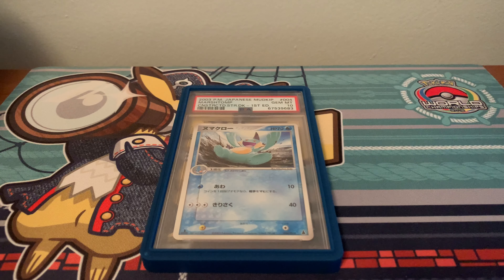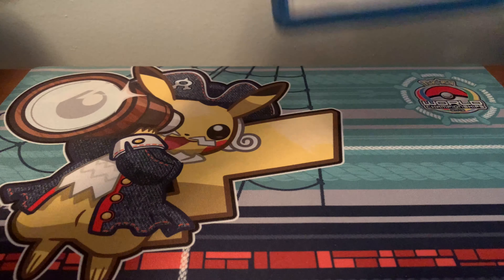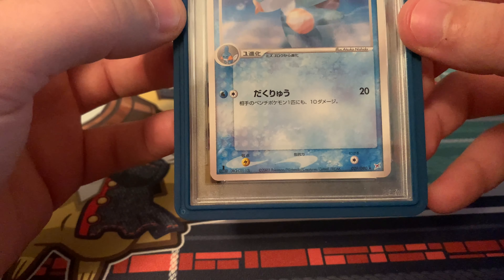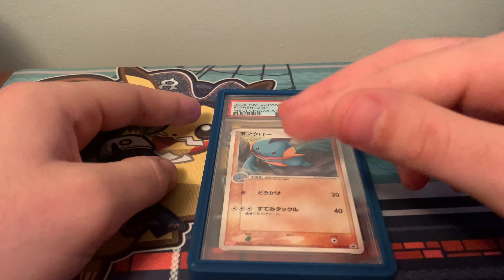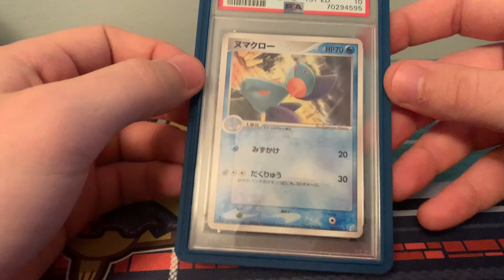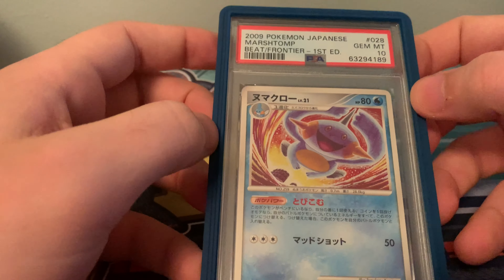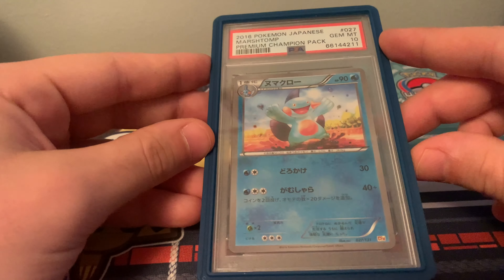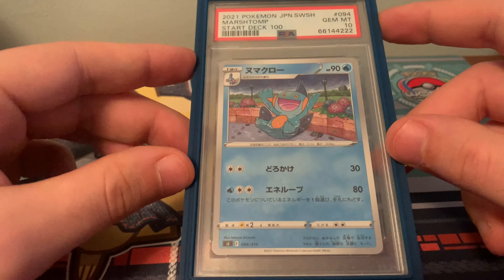The Worlds Best Marshtomp Collection! PSA 10 set complete!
The culmination of many ups and downs and time spent scouring the internet for gem mint cards has come to this!